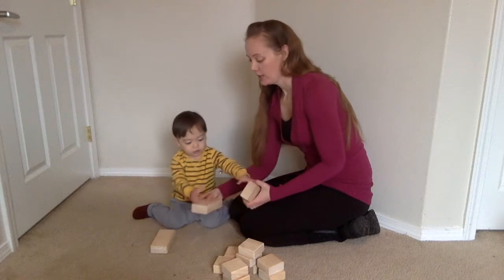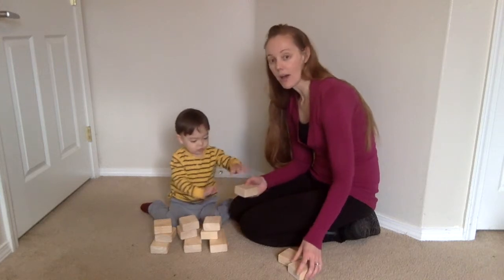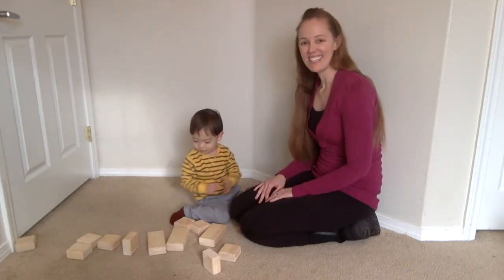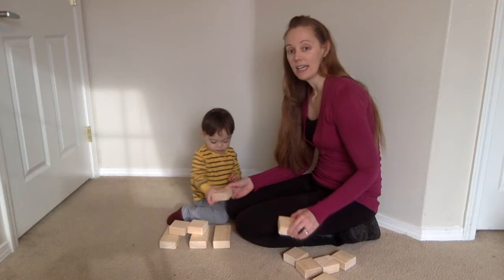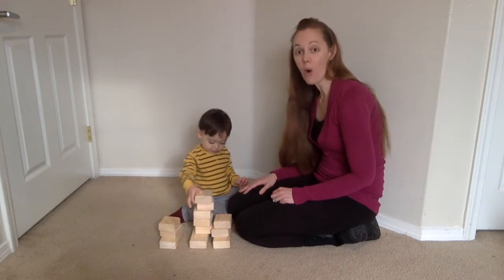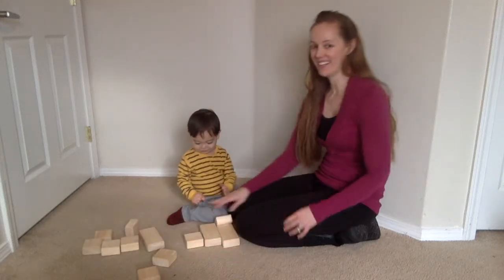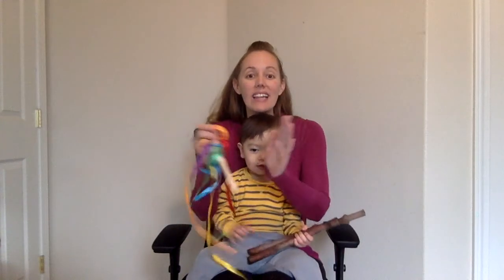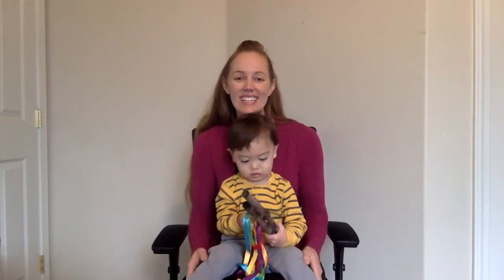Baby Time: Guided STEM Play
Baby Time! Build early literacy skills as you sing and dance with Nicole and Hunter. Explore guided play: Engage in child-directed activities and make comments, ask open-ended questions, encourage your baby to try it another way, or extend your baby’s interest in another direction. Create a ramp with a cardboard box. Allow your baby to explore with different shapes and materials to find out what they do on the ramp. Talk about the features of objects that roll and those that slide.